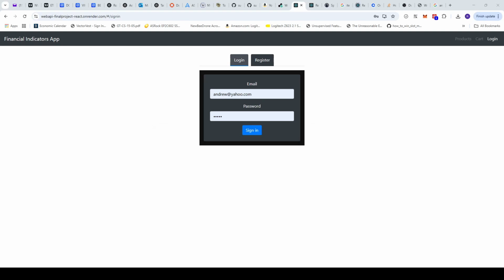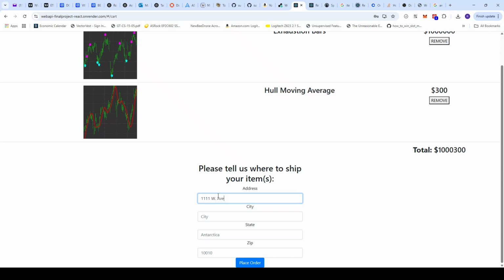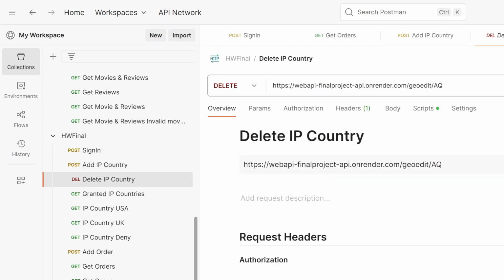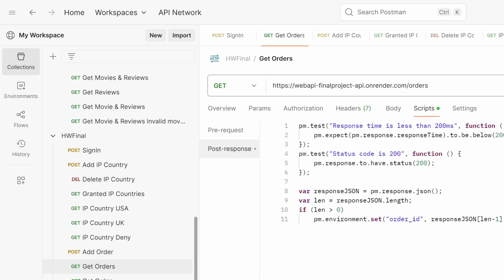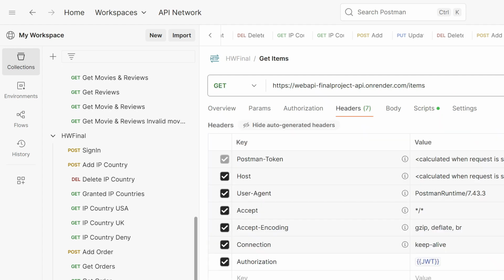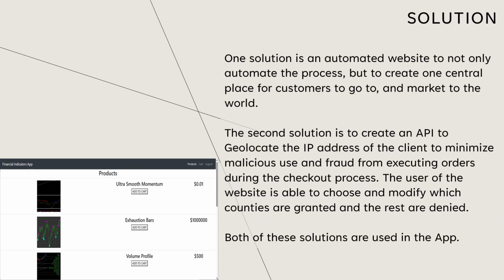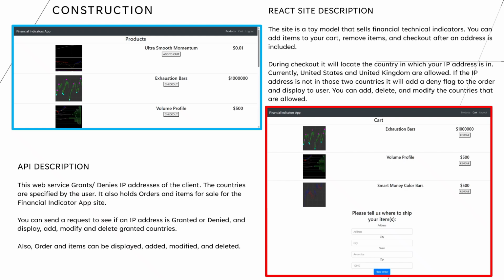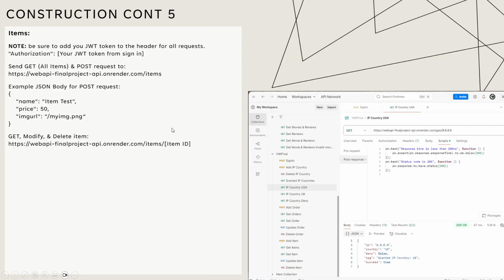Computer Science WebAPI Final Project Overview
This is for the Final Project of Web API for a Computer Science Degree.